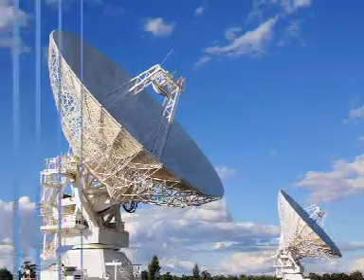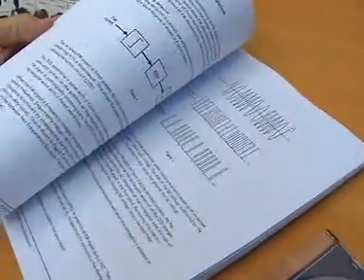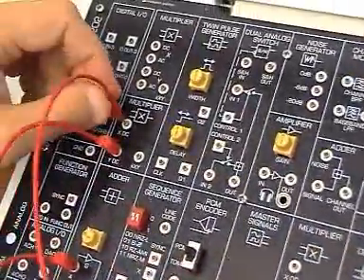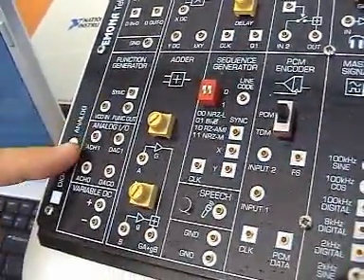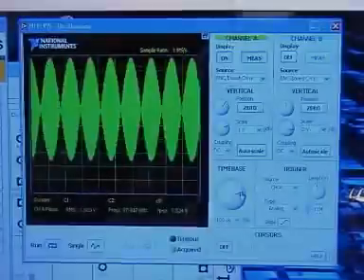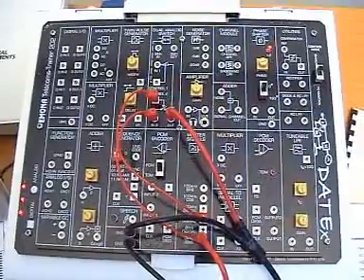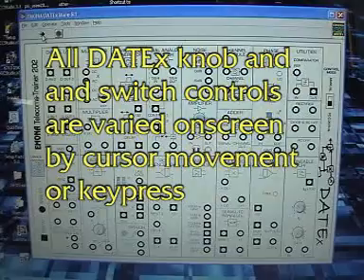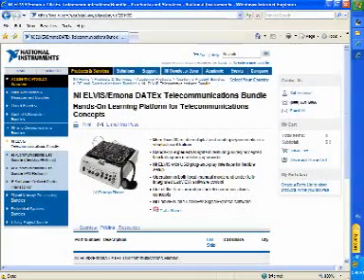EMONA DATEx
Telecoms trainer board for NI ELVIS